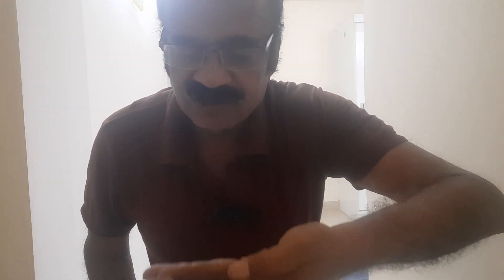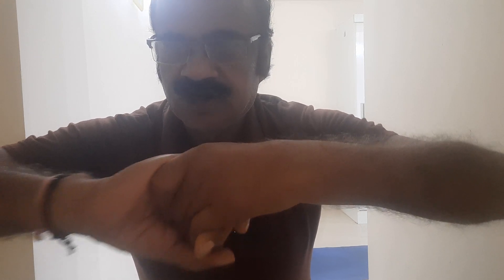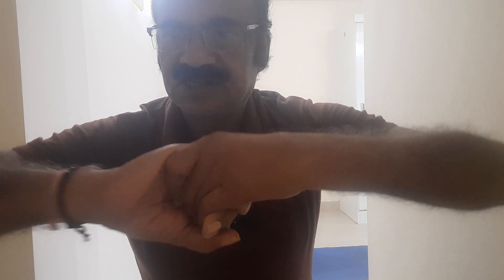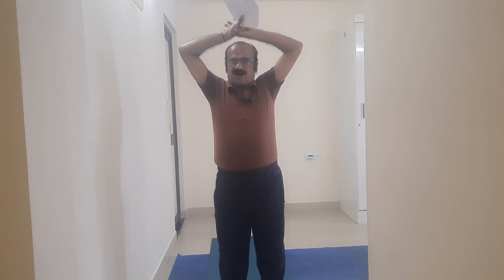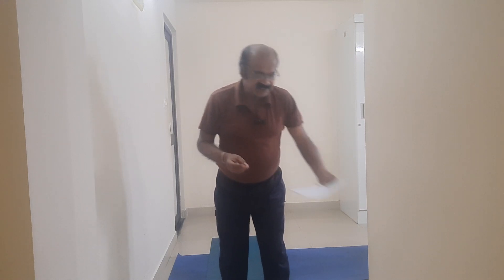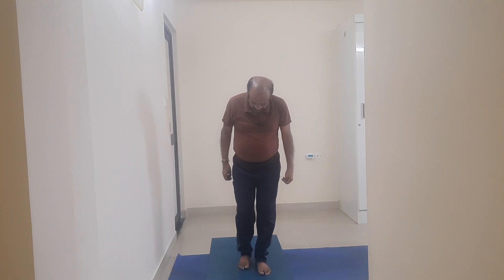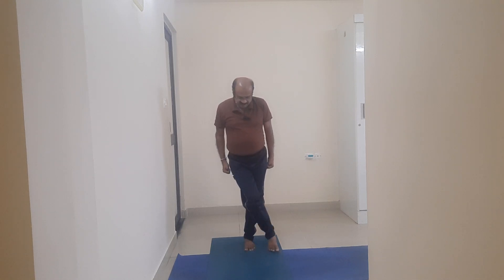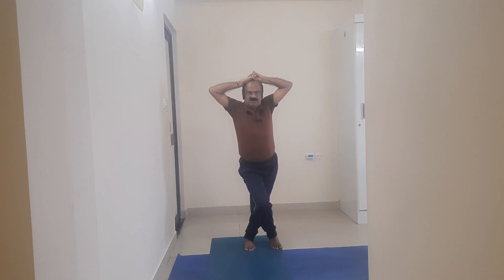92- GRANTADARA ASANA - BOOK STAND POSE - CHIKKYASANA .